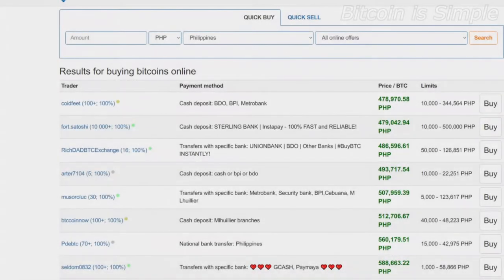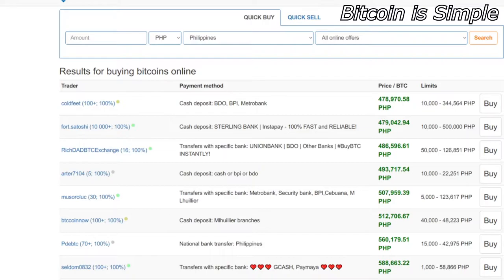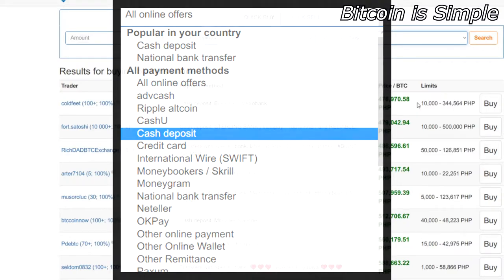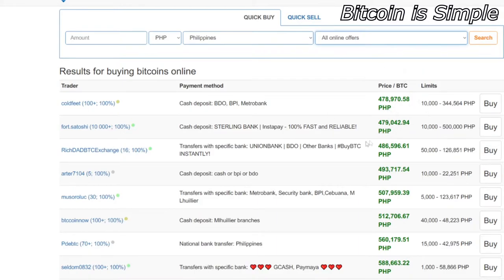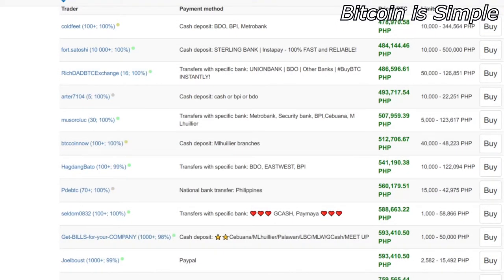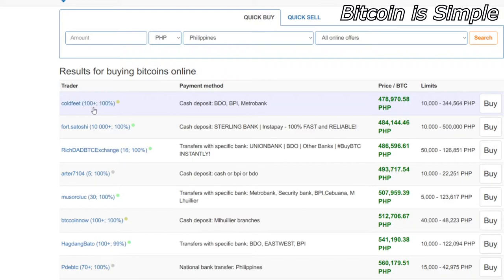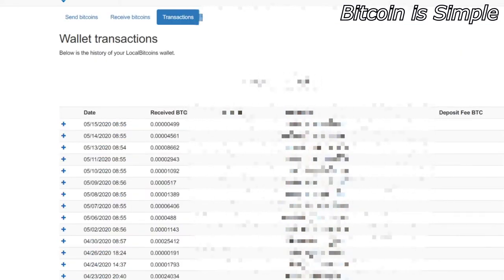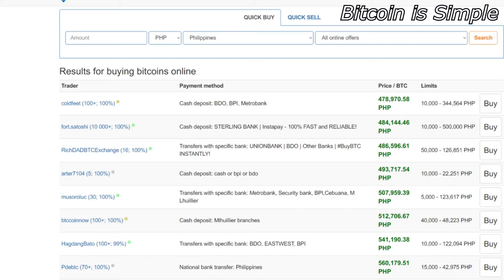How to buy Bitcoin in the Philippines (BEST WAY 2020)